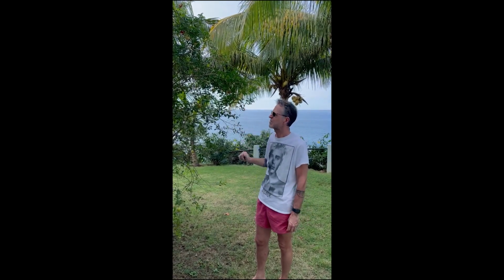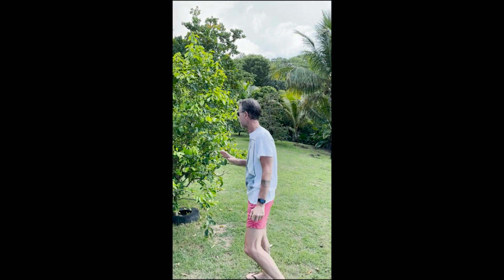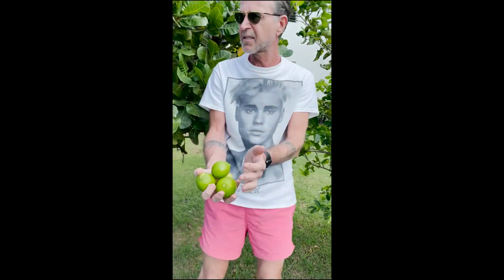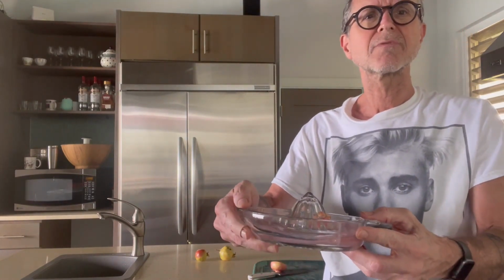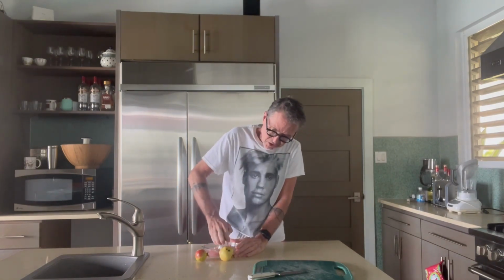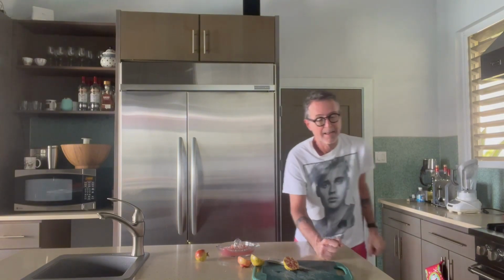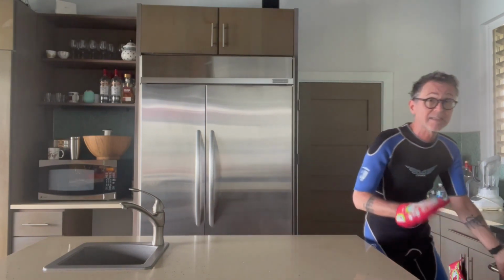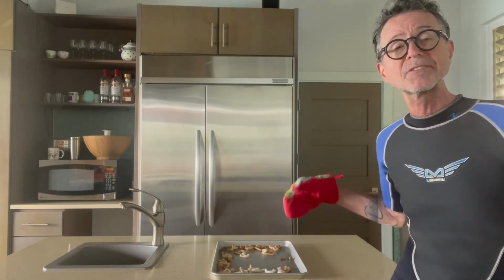Cooking with Dr. Fred - Coconut chips, pomegranates, and other island snacks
Has the “old you” been craving potato chips in 2022?

If so, you’re in the right place. Because I have a beloved nutritious alternative…

Coconut chips!

I sprinkle mine with some salt and smoky paprika. And I have to say, they are delicious!

I’m also making a few other healthy afternoon snacks after gathering a nice little harvest from my backyard here in sunny Montserrat.